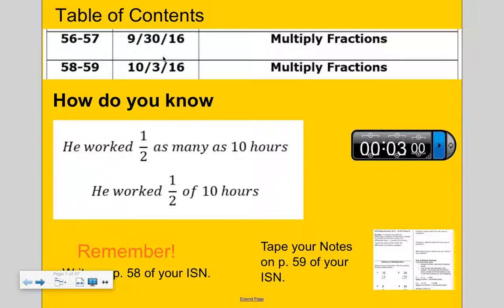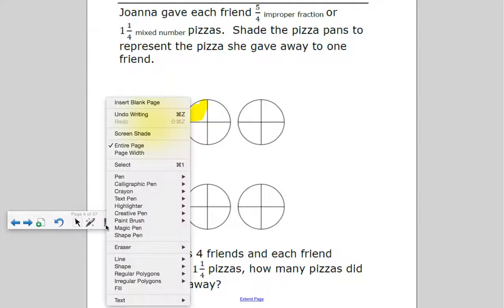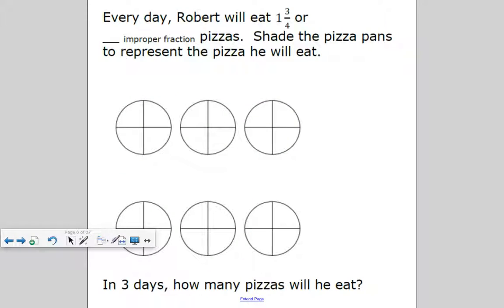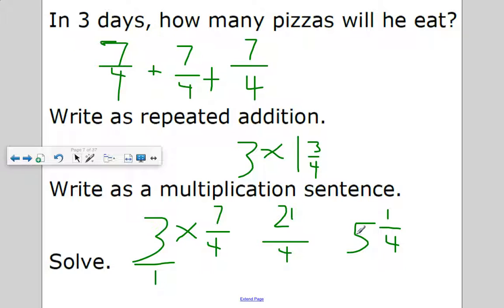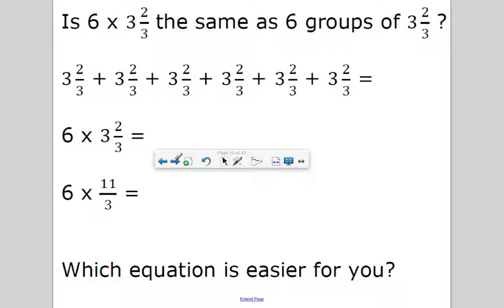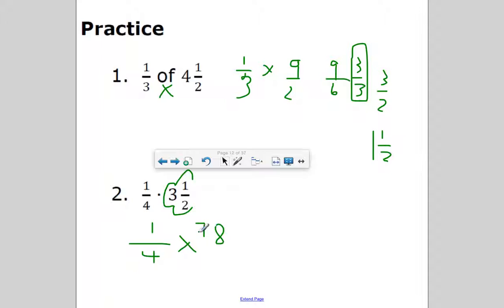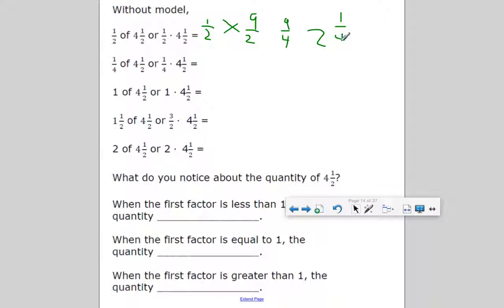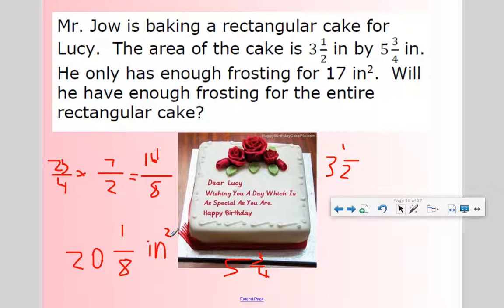Multiply Mixed Numbers